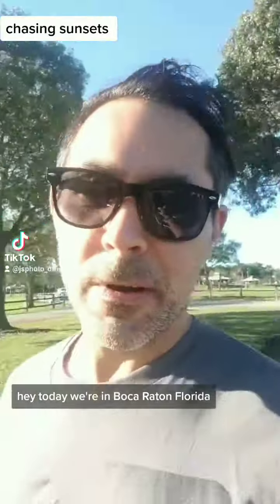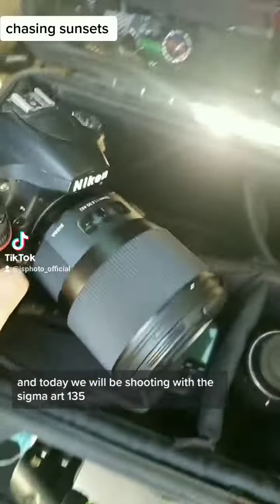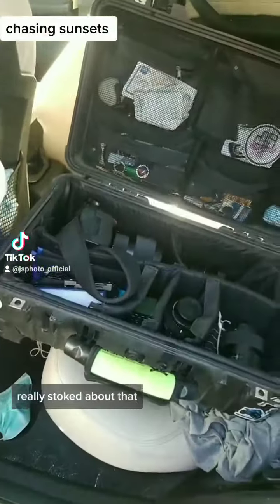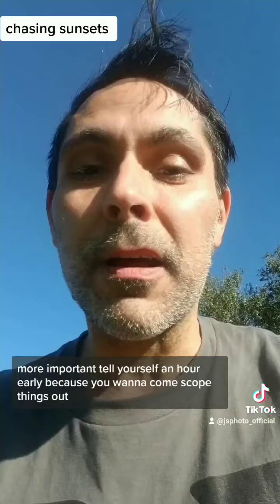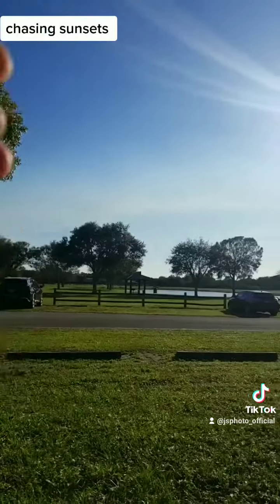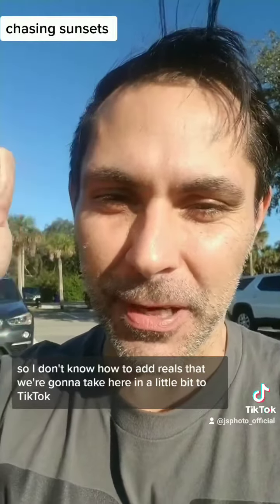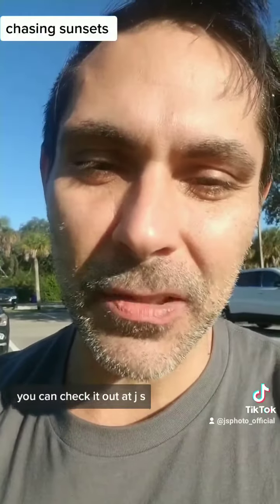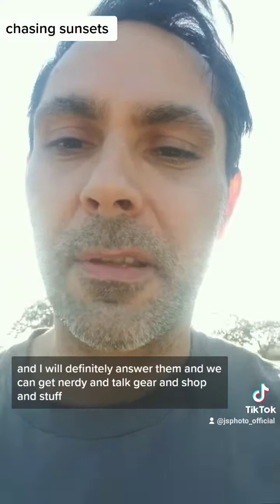Chasing sunsets * photo session pregame